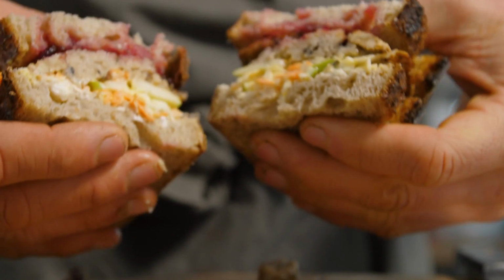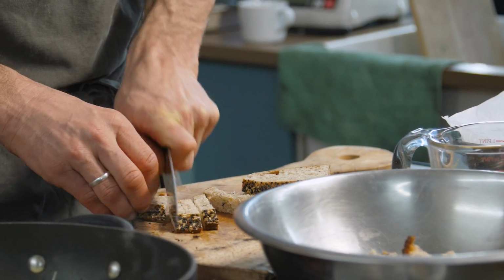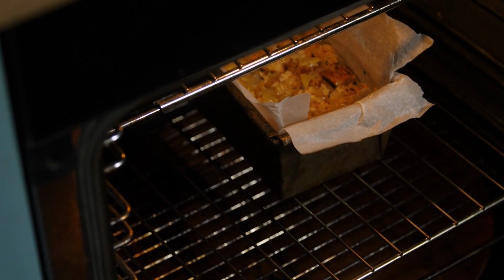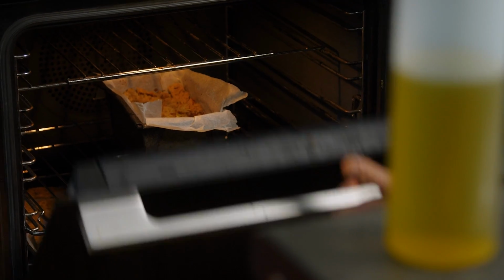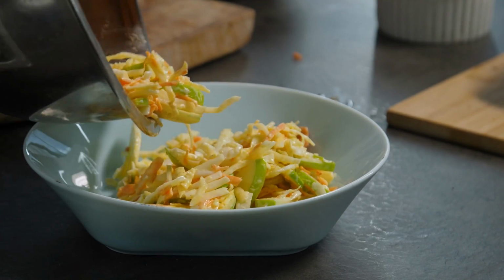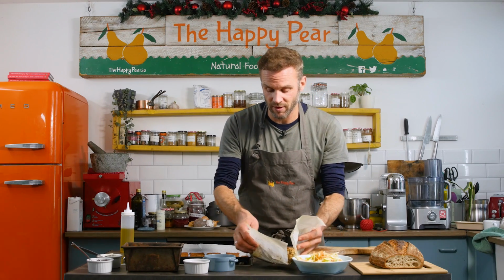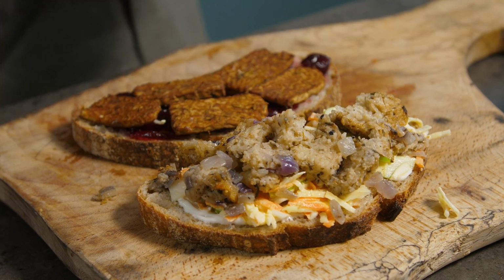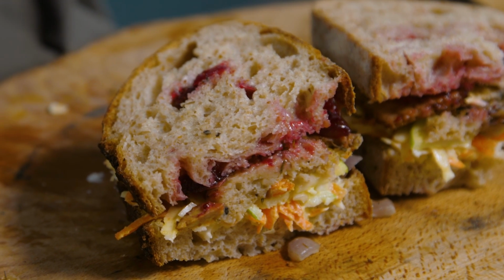VEGAN CHRISTMAS SANDWICH | OUR BEST SELLING SANDWICH!!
Christmas dinner is great there's no denying that. But the real star of the holiday season is that epic sandwich you make yourself the day after Christmas with all the left overs. There's something so comforting about that combination of food in a sandwich that fills us with joy. This sandwich is just a lovely big hug in a sandwich we highly recommend making a version of this and we really hope you have a very merry Christmas.

Dave & Steve.